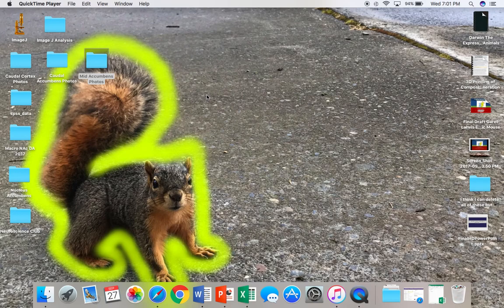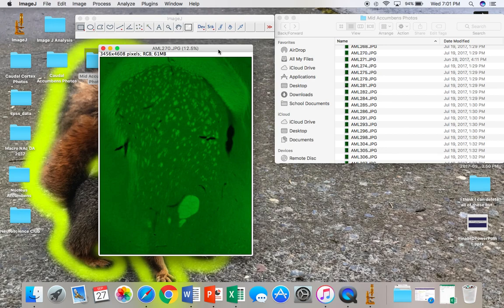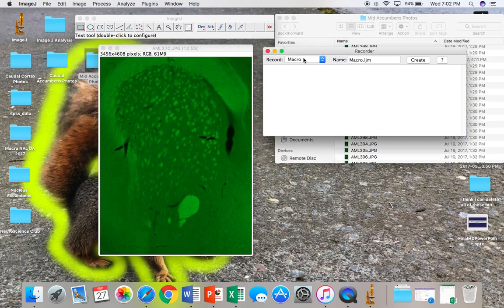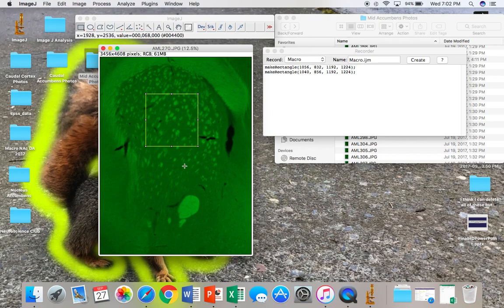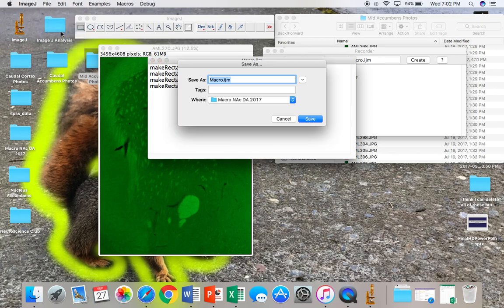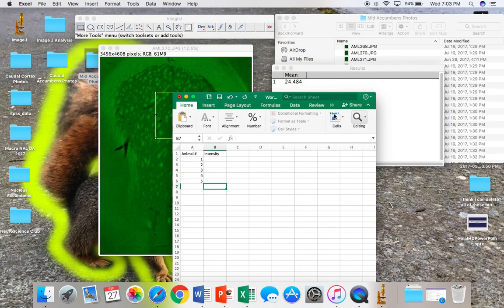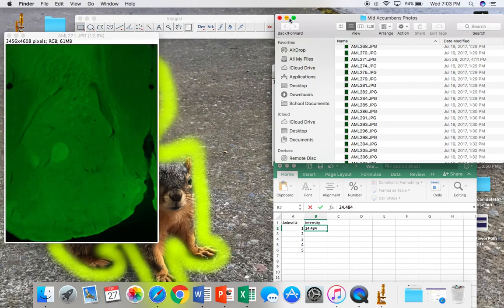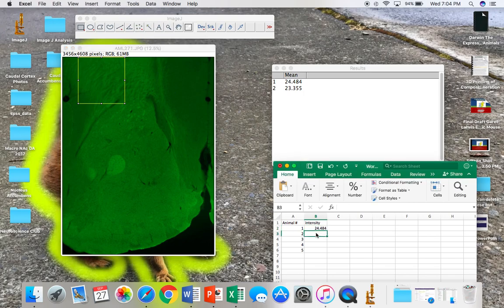Measuring Intensity on ImageJ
University of Portland Summer of 2017 N171-82Q research

This is the protocol the Pitzer lab used to measure tyrosine hydroxylase intensity in ImageJ Software.